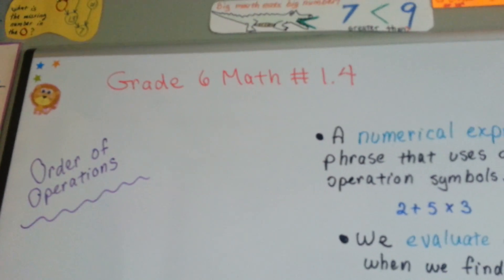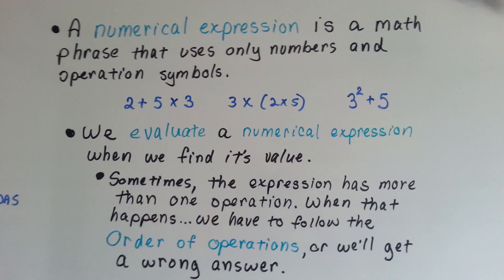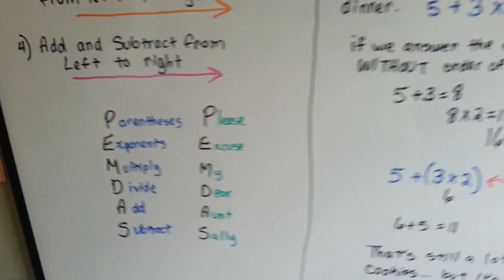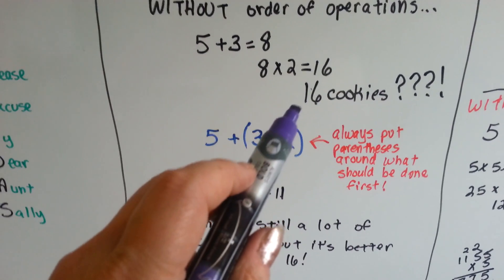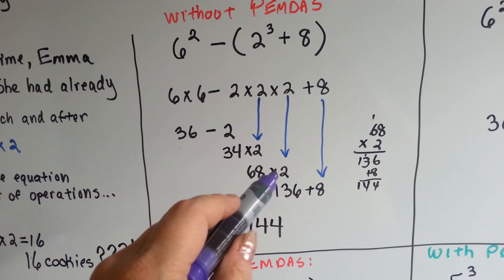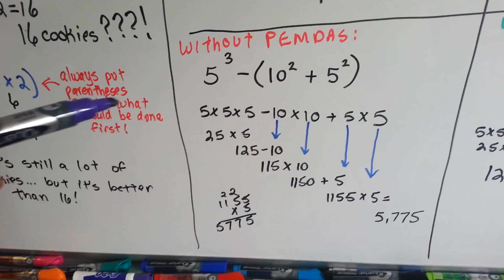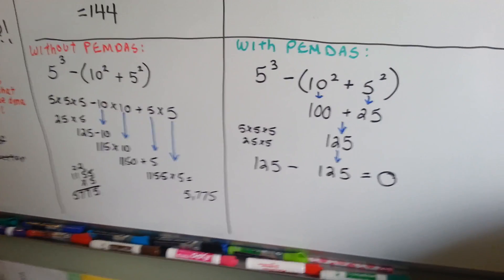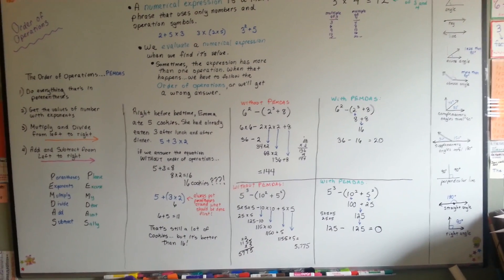Grade 6 Math #1.4, Order of Operations - PEMDAS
Please Excuse My Dear Aunt Sally has been used to remember the order of operations for decades. Learn why doing equations in order is so important. Watch as equations are done with and without the order of operations. Because of the way mathematics has been taught and presented in the past, it's important to know this to be successful on standardized tests.
#1.4